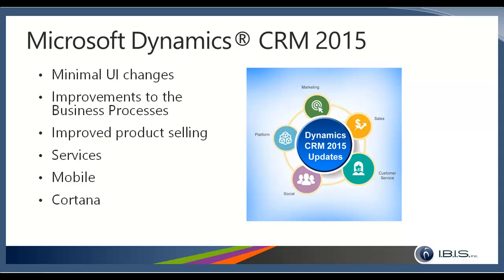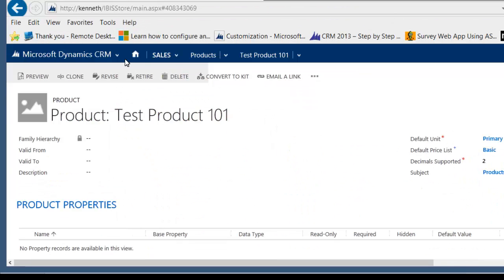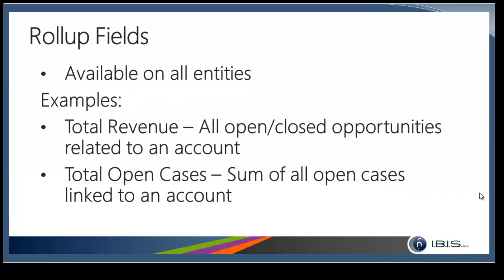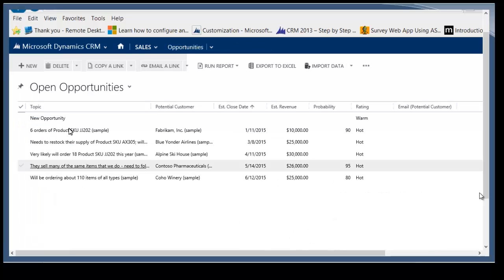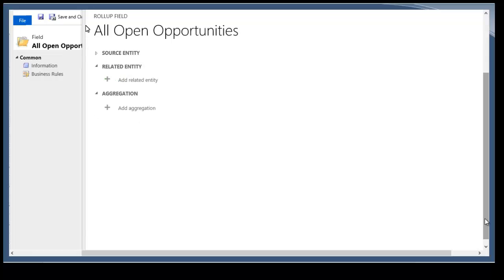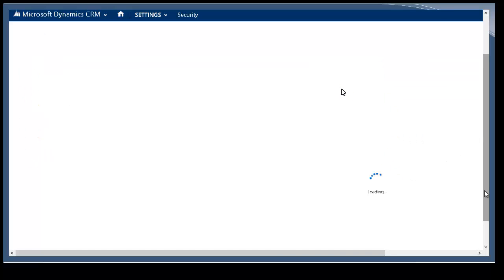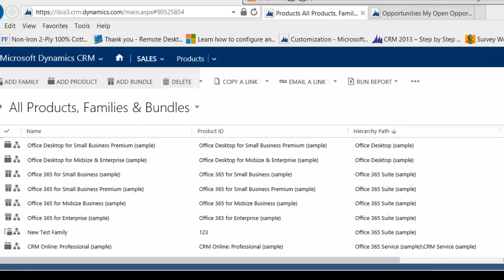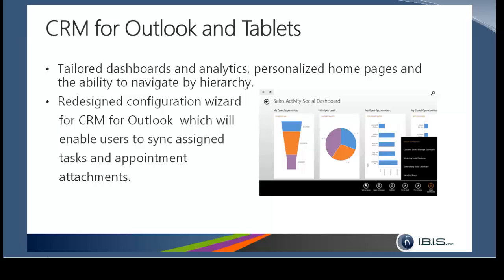What's New in CRM 2015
Dynamics CRM 2015 is Microsoft’s newest release of their flagship CRM product. Join Kenneth to learn about what's new in CRM and get some helpful hints that will prepare you for your CRM 2015 upgrade.